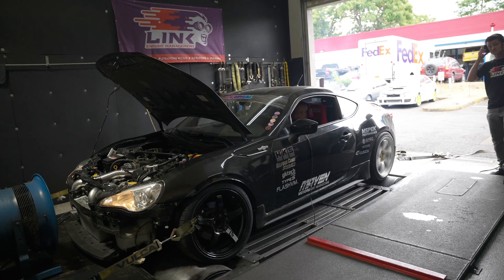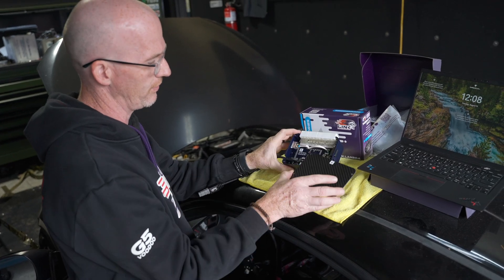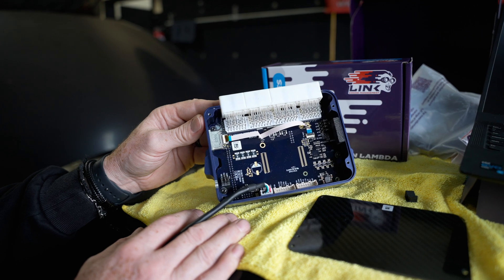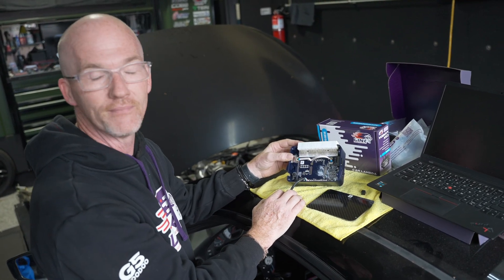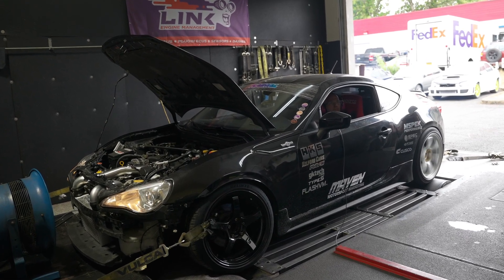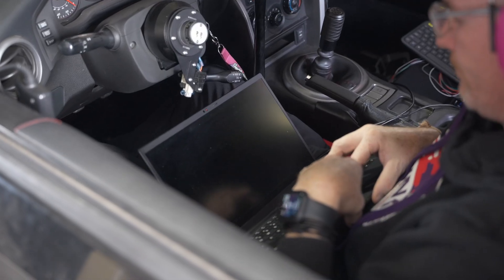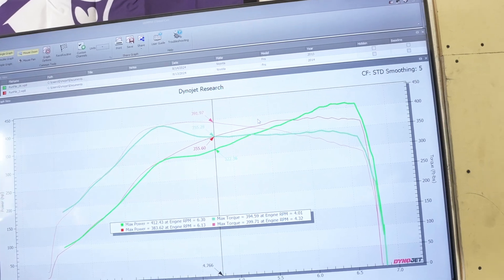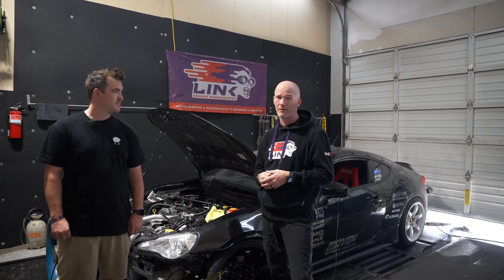BETTER THAN A REFLASH? - GT86 Plug-In ECU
We put the new Link GT86 plug-in ECU to the test with this 2.5L turbo E85 powered Scion FRS against a reflashed ECU struggling to handle all the modifications. With improved reliability, efficiency, drivability, customizability, and power, the Link proved to be the solution for Tanner.